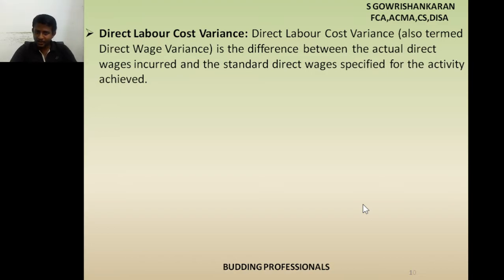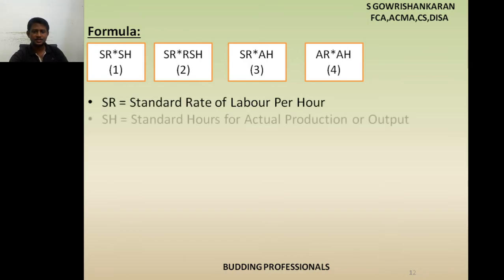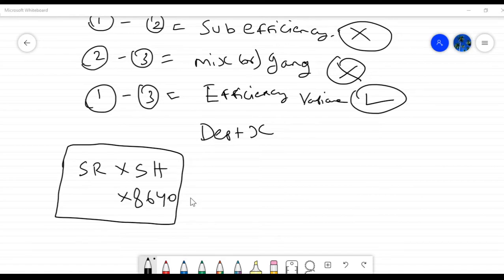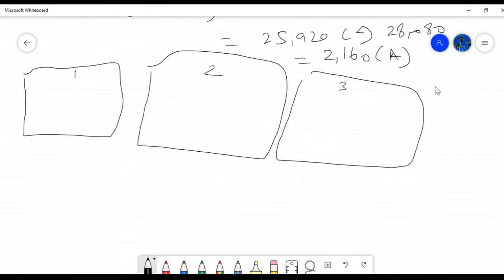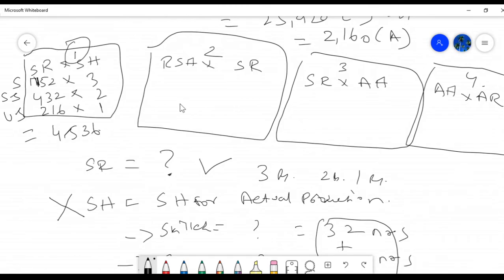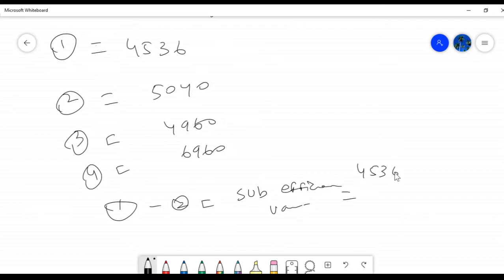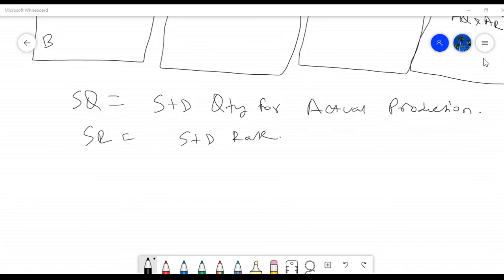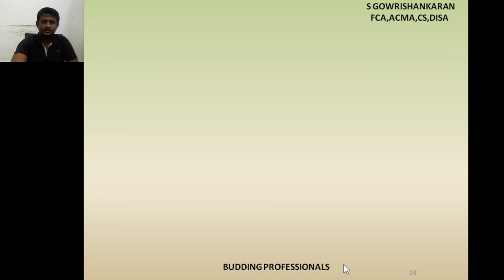COST ACCOUNTING CMA INTER GROUP 1 PAPER 8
6.2 - Standard Costing - Part 3